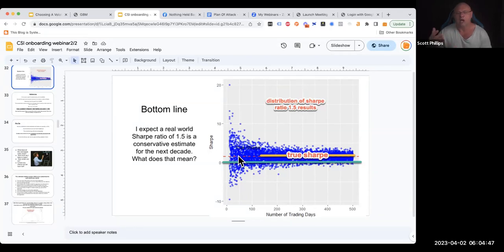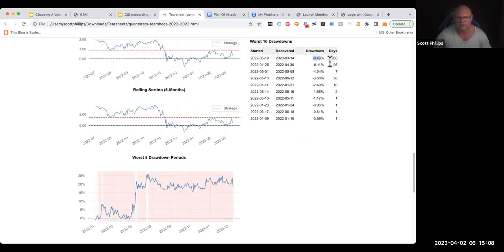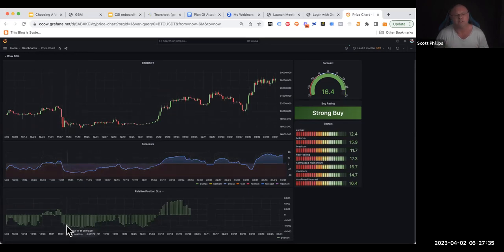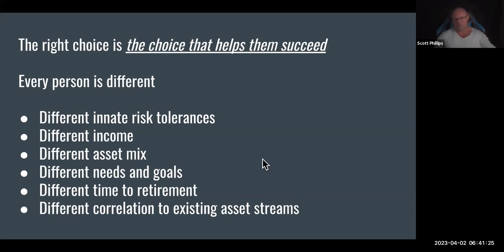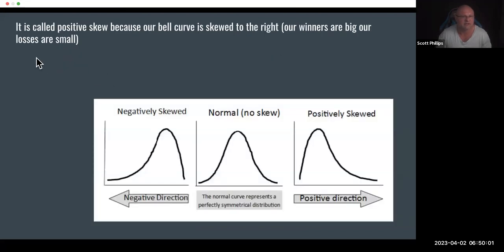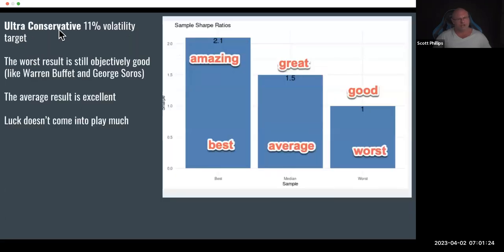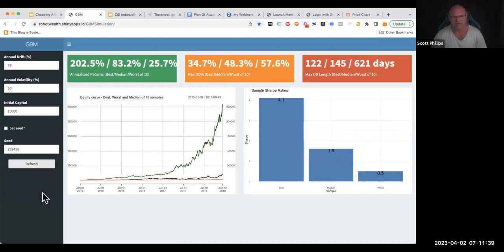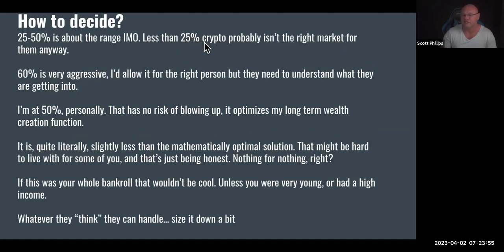Finrev AMA Q&A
You have two days to get the FinRev System launch deal if you want it.
to speak to the enrollment team